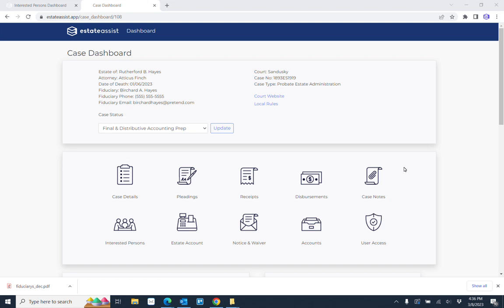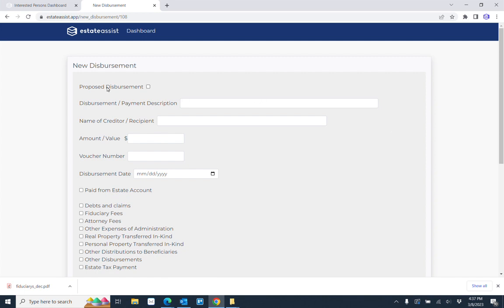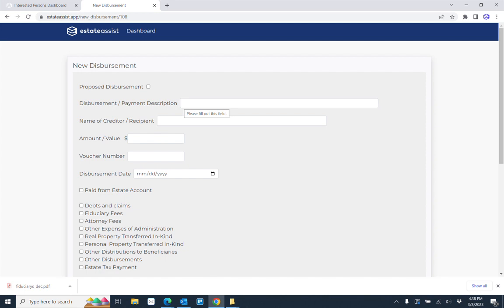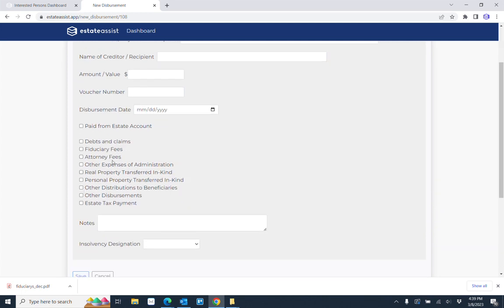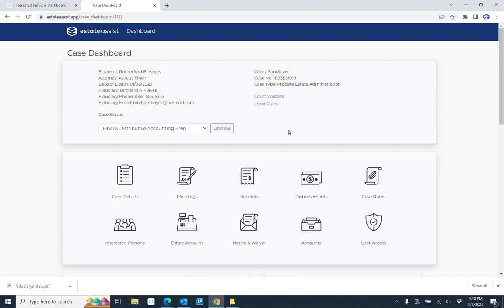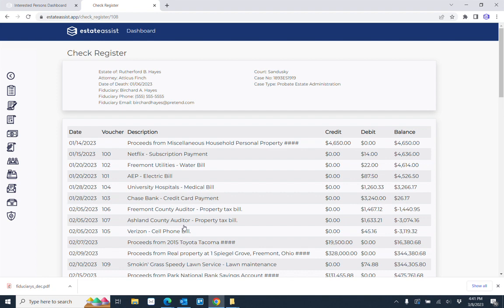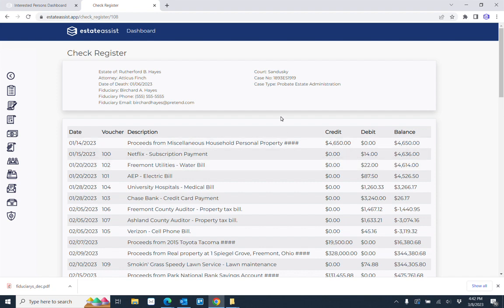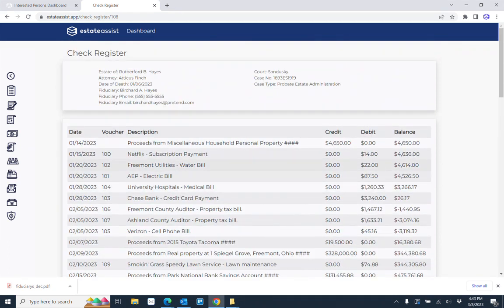10 EstateAssist Disbursements and Estate Account Register